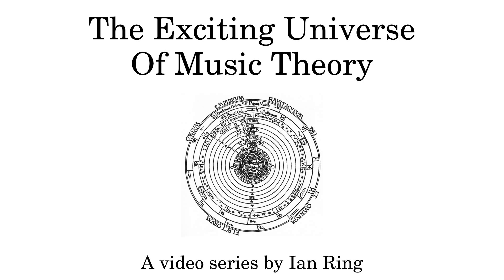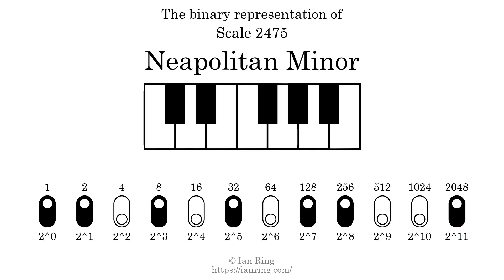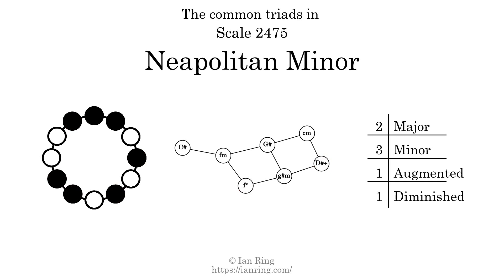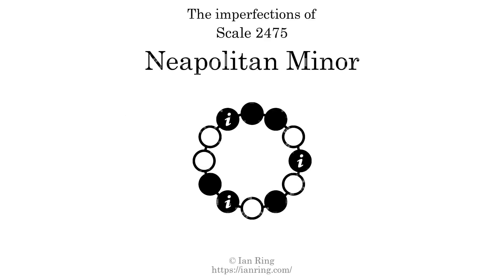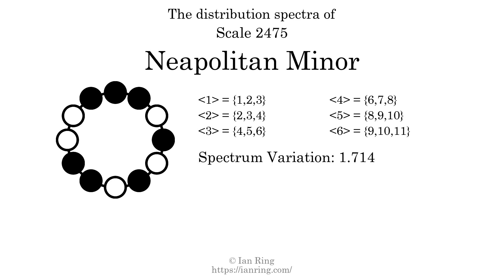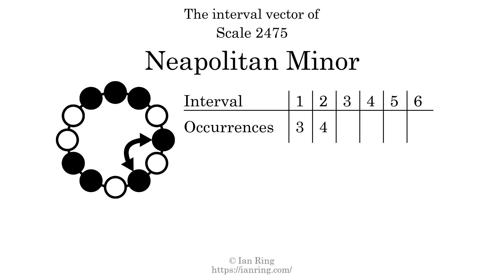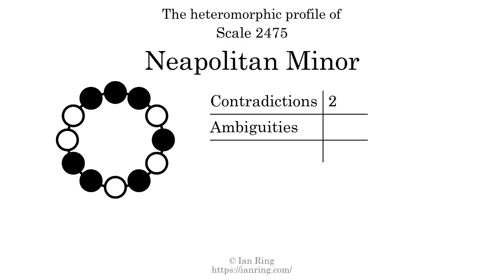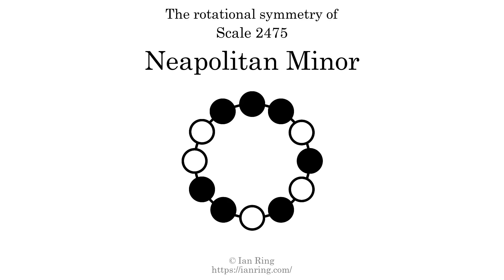Scale 2475: Neapolitan Minor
More than you will ever need to know about Scale 2475, a heptatonic scale also known as "Neapolitan Minor". Part of an enormous series of scale analysis videos by The Exciting Universe Of Music Theory.